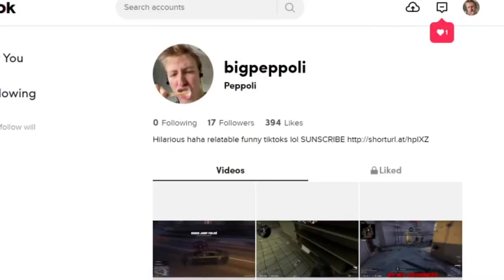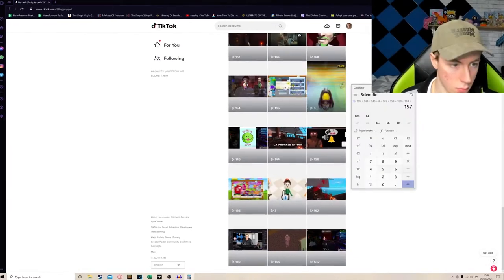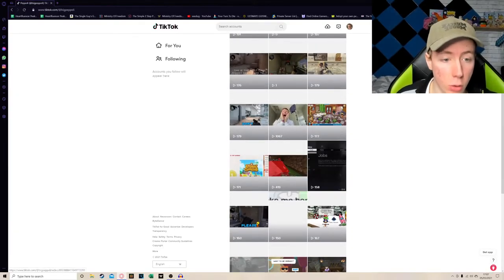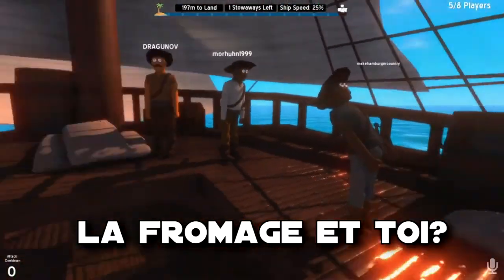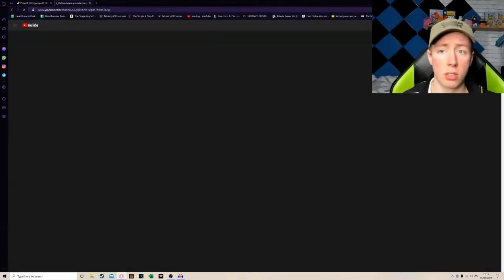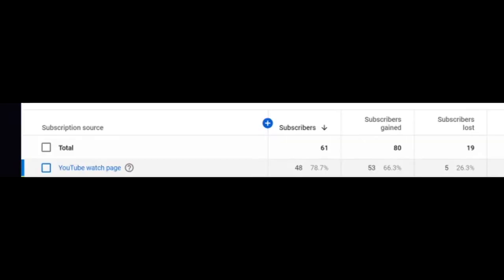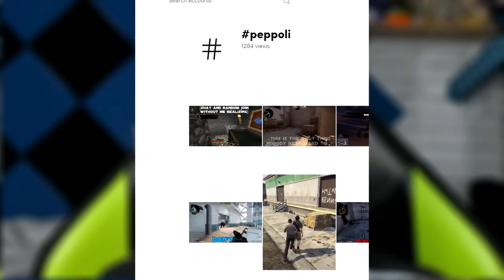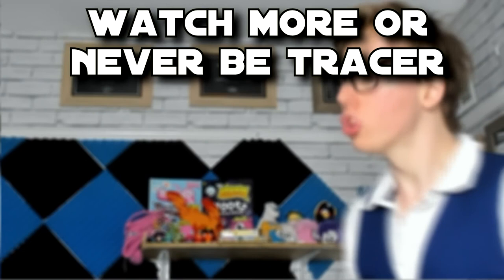How Easy Is TIKTOK? (Growing for small creators)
How Easy Is TIKTOK? I created a SECRET TikTok (Music.ly) account to see how easy it is to grow as smaller creator and not Dream or Sidemen or TommyInnit. I made a secret tik tok profile with YouTube clips and shorts and memes to see how many views likes and followers you could get easily, and if it was worth it to grow your YouTube channel.

TikTok is a rebranded music.ly and similar to Vine, which saw people like Jake Paul Logan Paul and Jacob Sartorius grow from, and is now helping the mcyt community like Dream and dream smp members such as Schlatt and TommyInnit growing so I wanted to see if you could grow your YT channel with tiktok without a big audience already, and you can get big on tiktok without being big on you tube but it is a lot more work and is a completely different platform with different tags and titles needed, as well as a different render resolution.